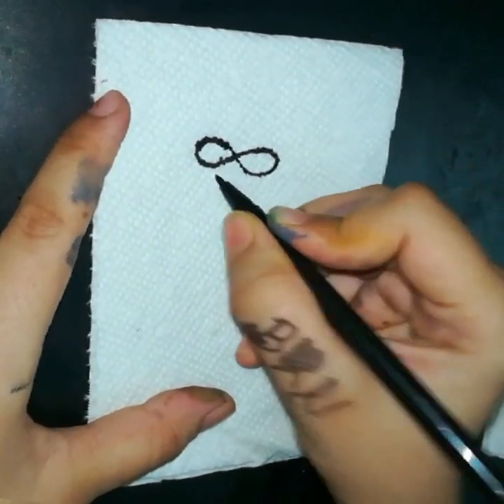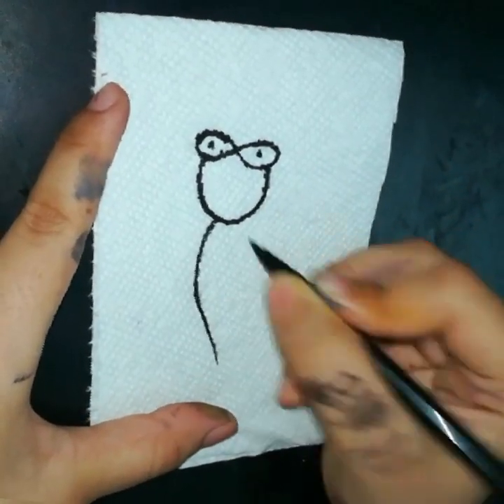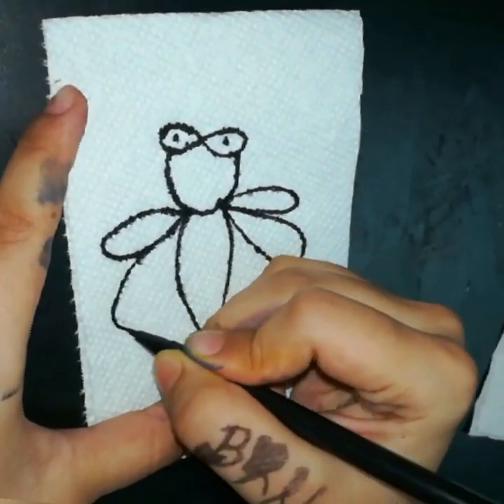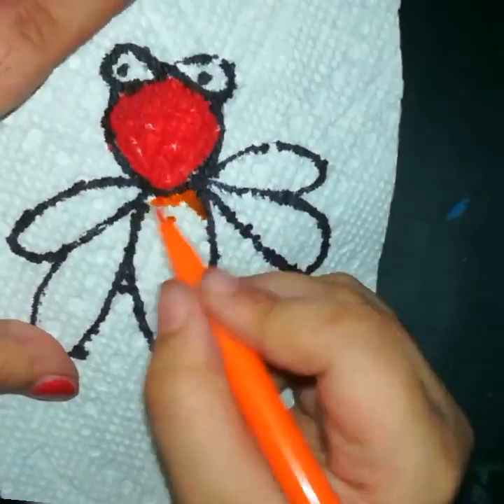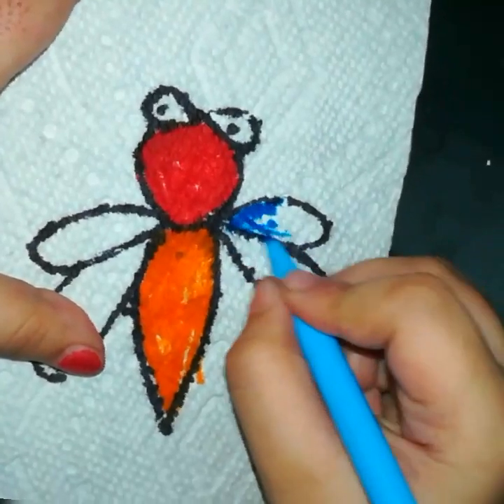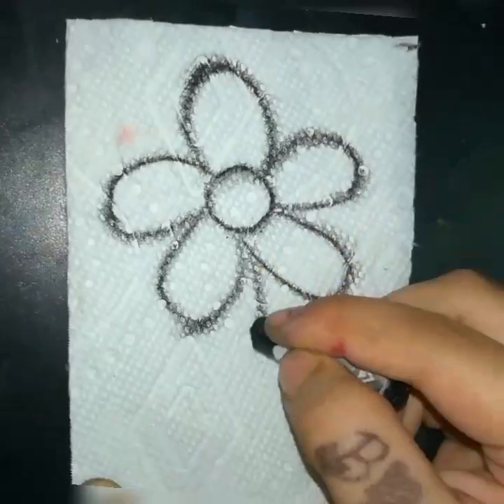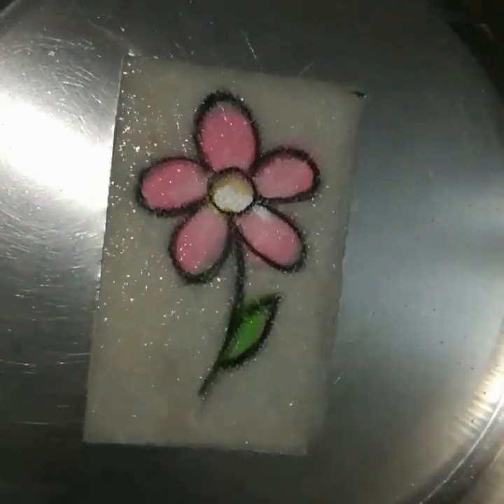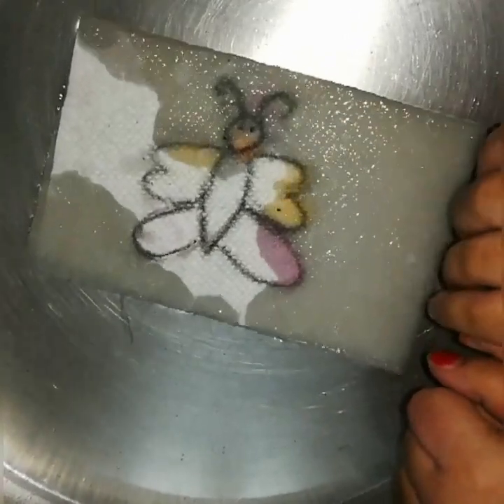Magic in water | kids experiment |summer activities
check our playlist for more ideas